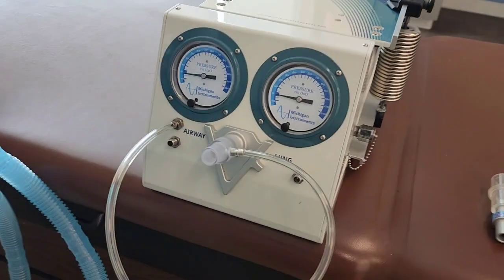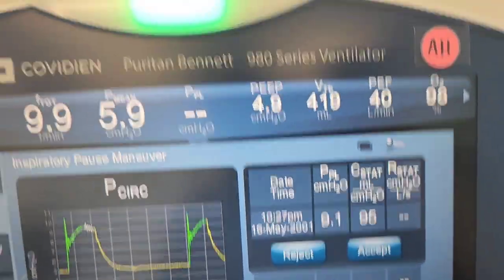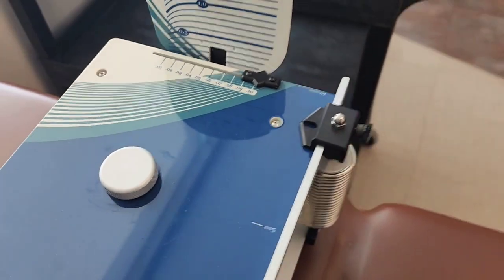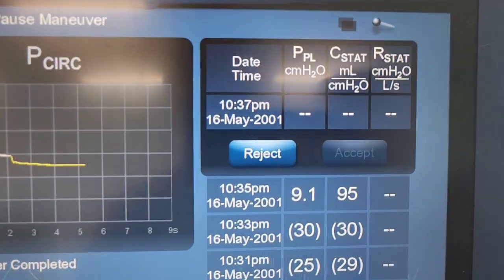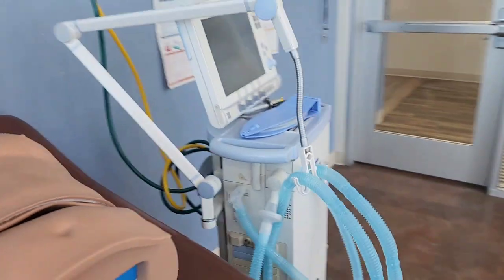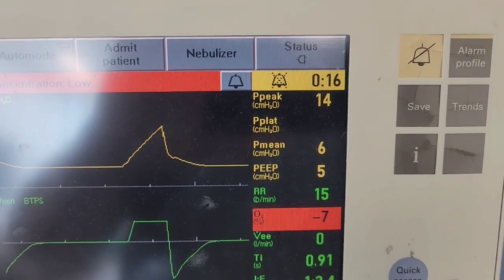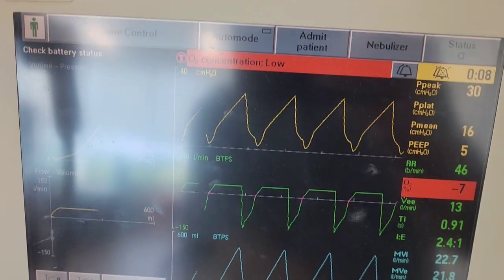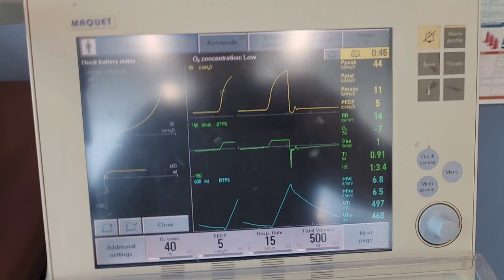LUNG COMPLIANCE/RAW & THE LOOPS